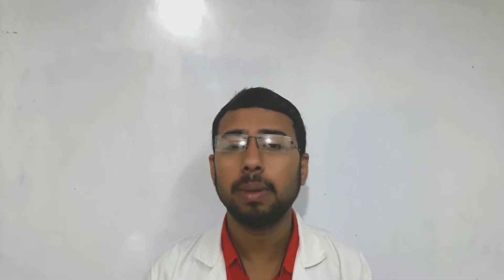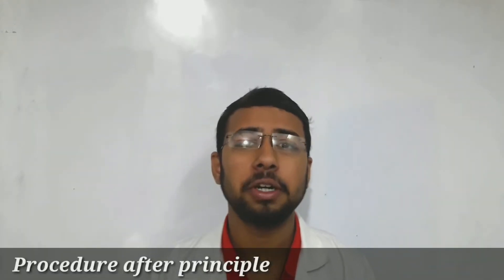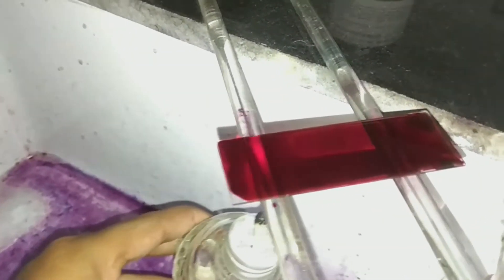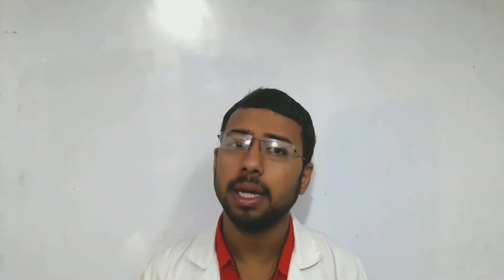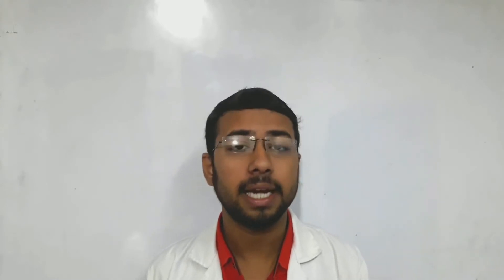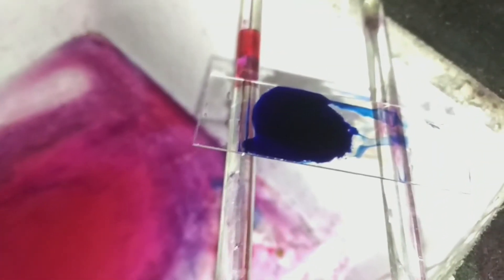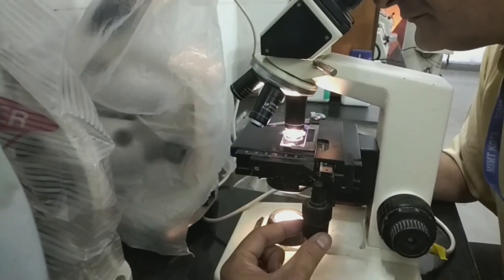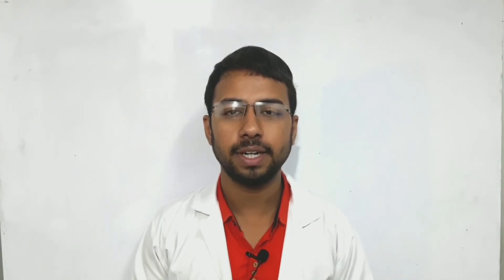Acid fast staining procedure and principle in English | Ziehl Neelsen (Acid Fast) staining steps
in this video you are going to know  acid fast staining procedure and principle step by step  in English language